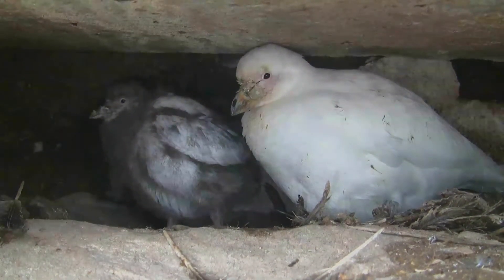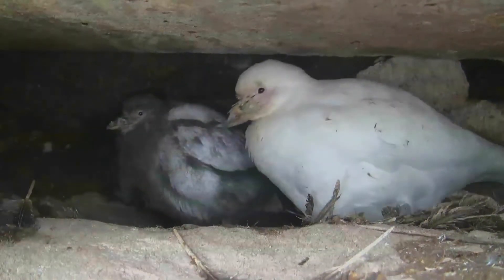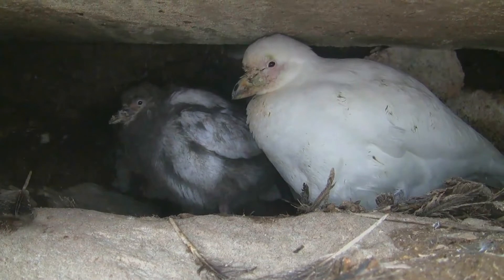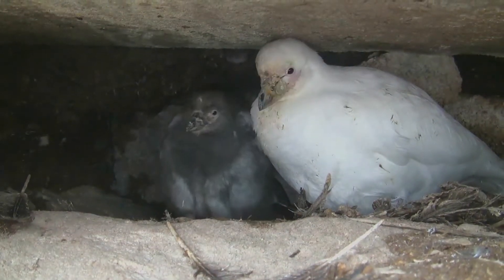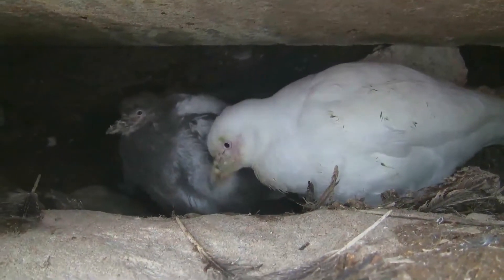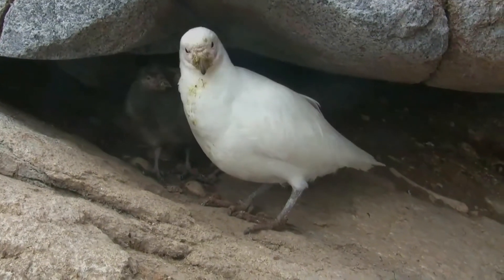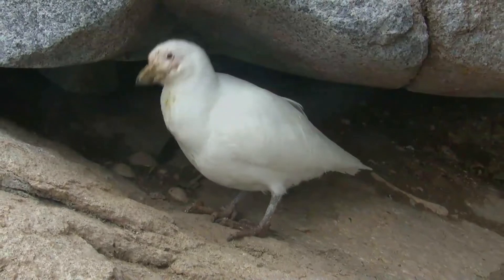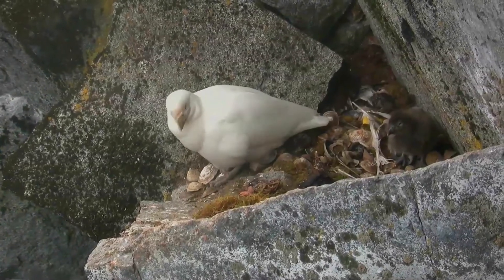snowy sheathbill facts | greater sheathbill | pale-faced sheathbill | only land bird in Antarctic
The snowy sheathbill, also known as the greater sheathbill, pale-faced sheathbill, and paddy, is one of two species of sheathbill. It is usually found on the ground. It is the only land bird native to the Antarctic continent.
It is pure white except for its pink, warty face; its Latin name translates to "snow white". Sheathbills spend 86% of their day hunting for food and the other 14% resting.
The snowy sheathbill lives in Antarctica, the Scotia Arc, the South Orkneys, and South Georgia. Snowy sheathbills living very far south migrate north in winter.
The snowy sheathbill does not have webbed feet. It finds its food on the land. It is an omnivore, a scavenger, and a kleptoparasite and will eat nearly anything. It steals regurgitated krill and fish from penguins when feeding their chicks and will eat their eggs and chicks if given the opportunity. Sheathbills also eat carrion, animal feces, and, where available, human waste. It has been known to eat tapeworms that have been living in a chinstrap penguin's intestine.
Sheathbills that are actively hunting for food spend approximately 38% of the day hunting, 20% of the time eating their prey, 23% just resting, 14% doing various comfortable activities, and the final 3% will be towards agonistic behavior.